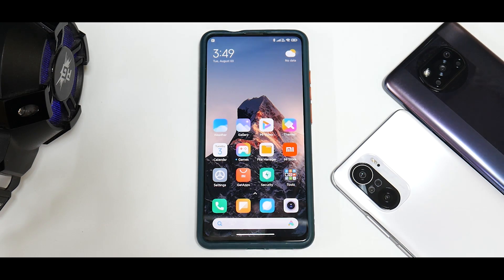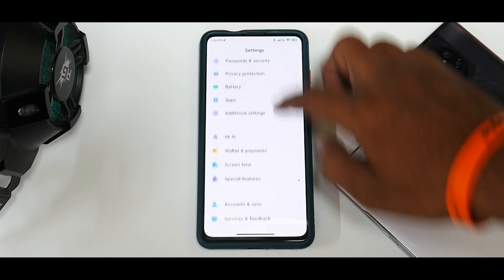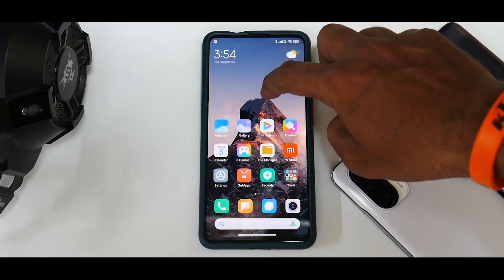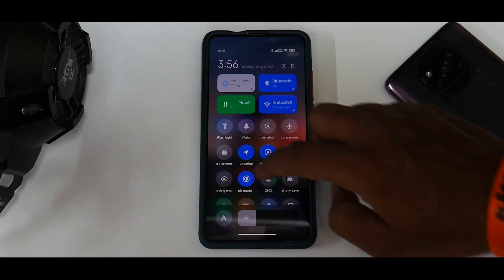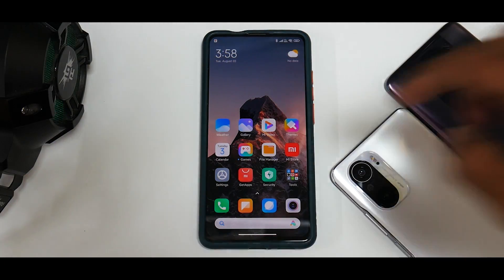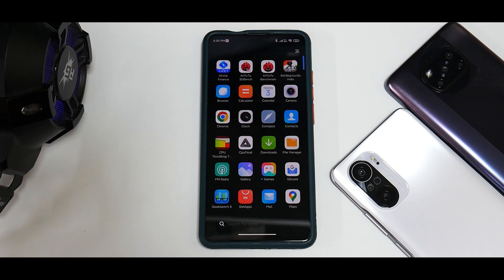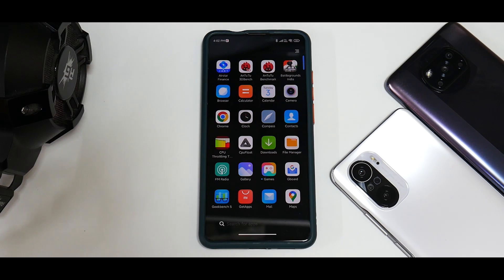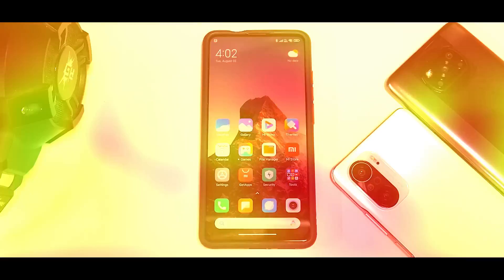K20 PRO MIUI 12.5.5 China Stable | Complete Review With Benchmarks | Better Than Indian MIUI.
MIUI 12.5.5 China Stable For The K20 Pro Is Amazing.